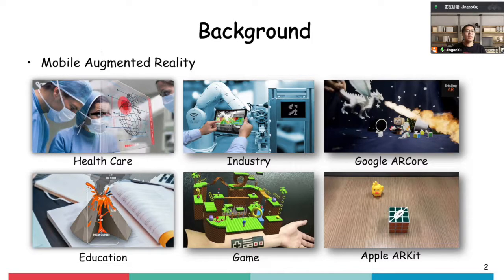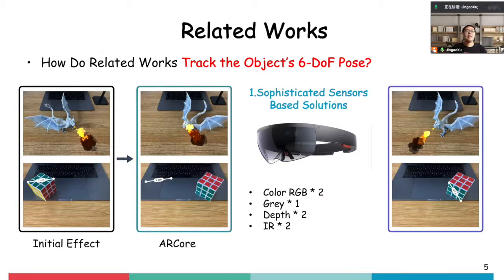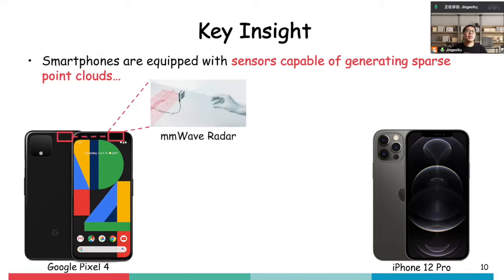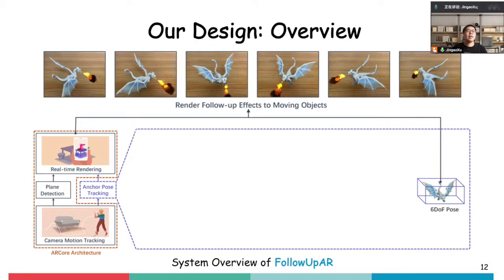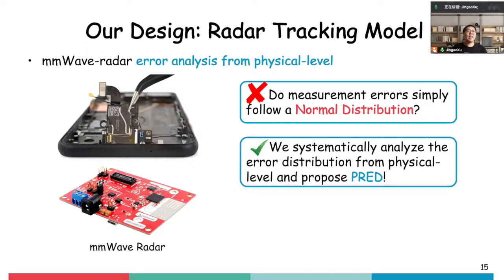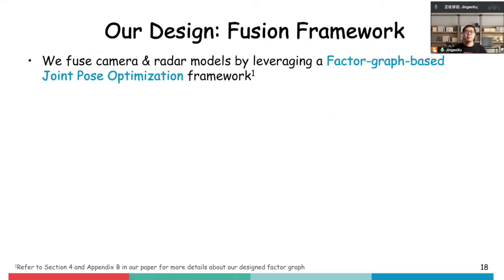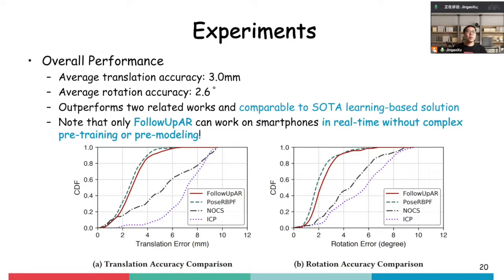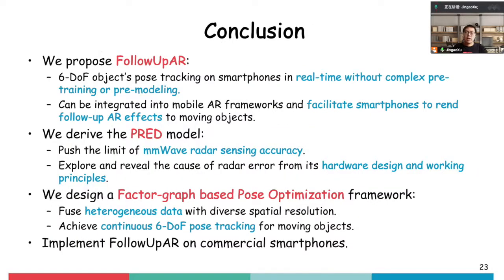MobiSys 2021 - FollowUpAR: Enabling Follow-up Effects in Mobile AR Applications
MobiSys 2021 Main Conference Video